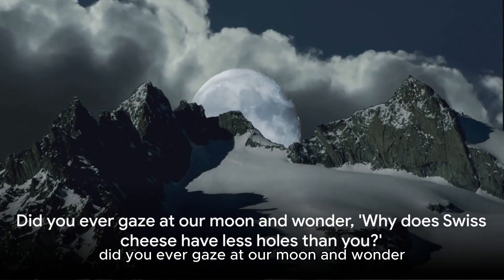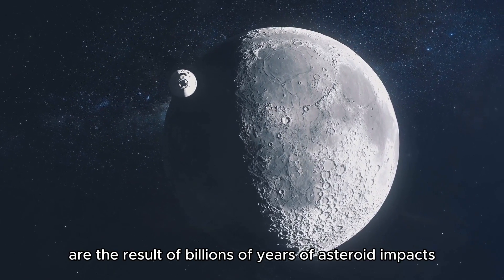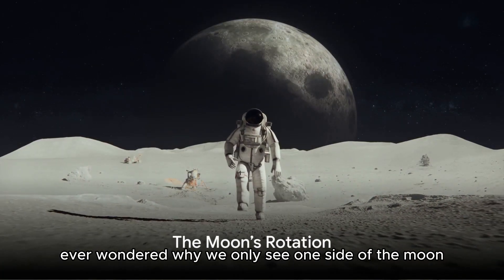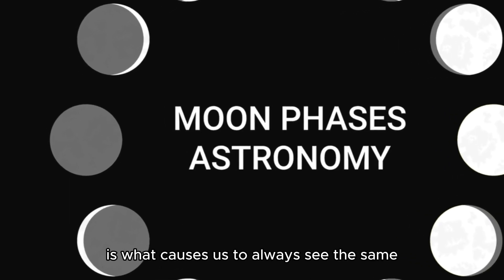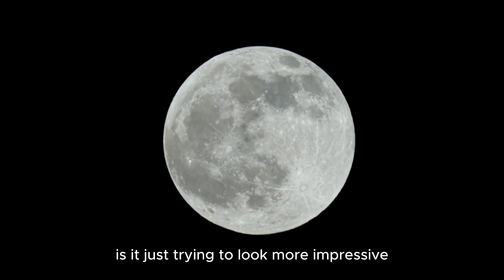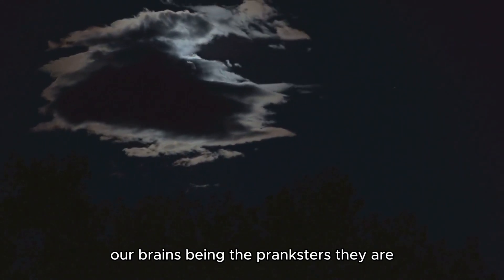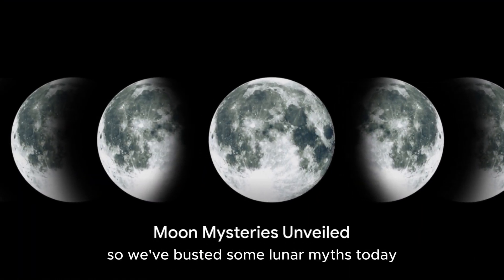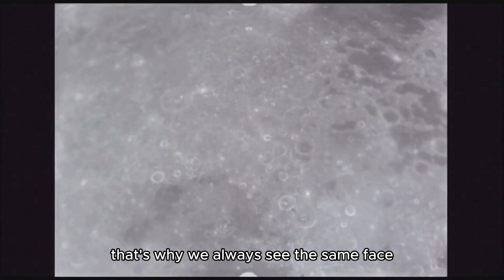Cracking Lunar Codes The Moon's Hidden Chronicles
00:00:00
An Enigmatic Neighbor
00:00:49
The Moon’s Rotation
00:01:37
A Cosmic Magic Trick
00:02:32
Moon Mysteries Unveiled
00:03:24
End Sting

Join us on a captivating journey as we delve deep into the enigmas of the moon. Unravel the lunar riddles that have puzzled humanity for ages and indulge in a celestial chuckle or two. From dark spots to glowing edges, let's uncover the moon's best-kept secrets.